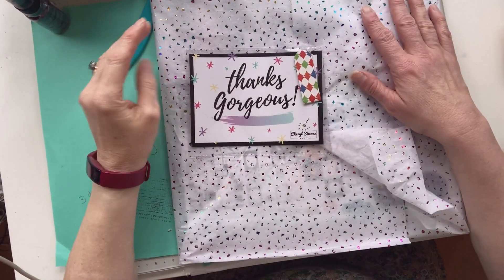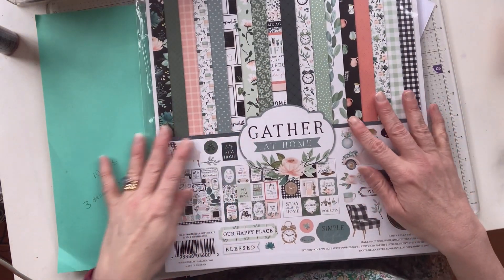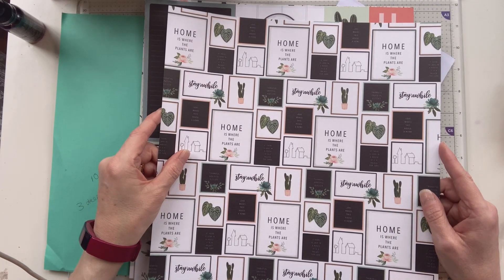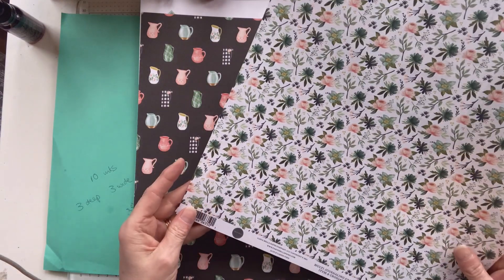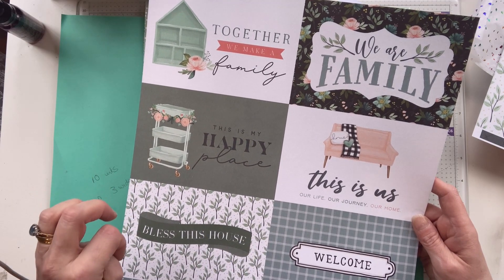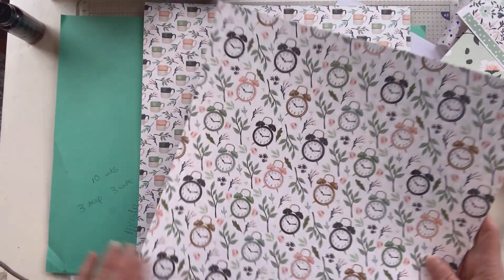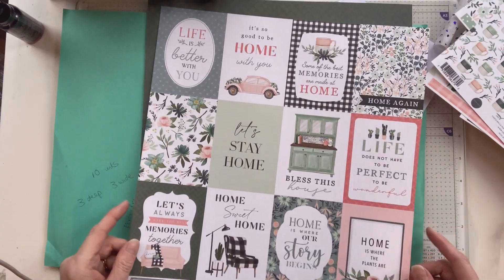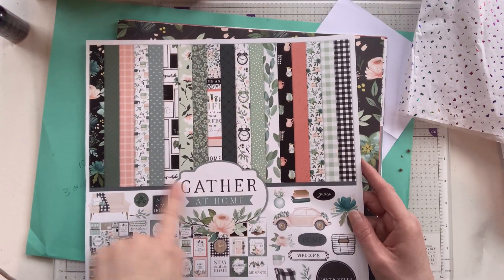New DT Package from Cheryl Simone Crafts ~ STUNNING Carta Bella Papers and Stickers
Thank you @cherylsimonecrafts6335 for my beautiful DT package this month! I'm really looking forward to having a play with the contents!

and here is a link to Cheryl's fabulous online store where a cornucopia of crafting delights awaits the discerning shopper!

Finally, here is a link to the collection Cheryl sent me, and good news folks, there is money off!

I'll be back very soon to show you what I have made with this lovely kit!